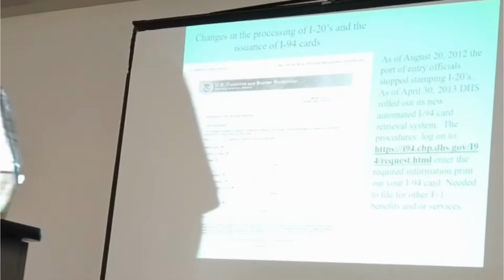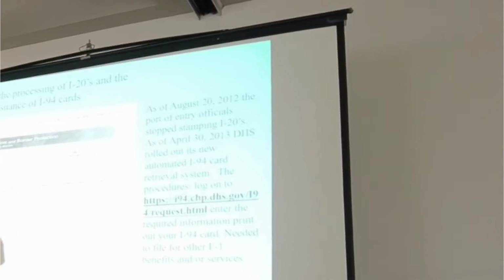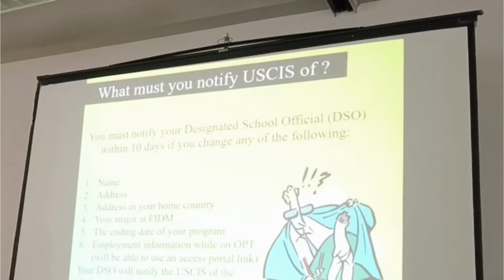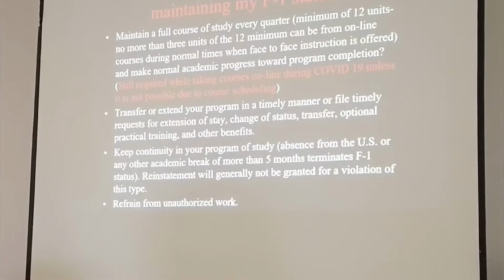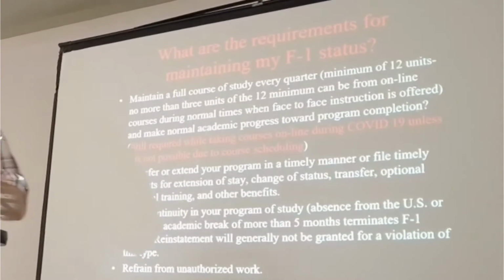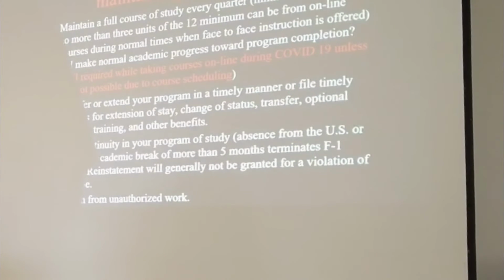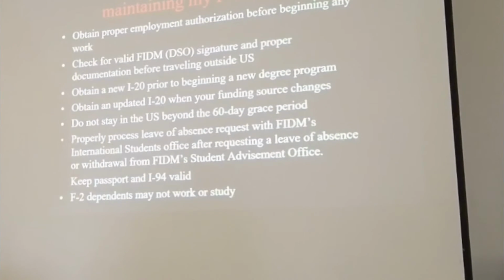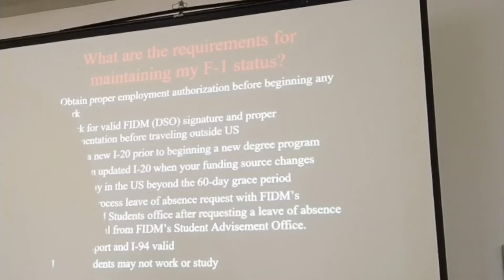What are the requirements for maintaining F1 status?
Some students lose their F1 status more than 6 times in 2 academic years. Watch the video to learn more about how to avoid losing your F1 status!

2. How can International students get a job? How can F-1 Visa students get a job?

There are options for students who have SSNs already to apply!
Get your @Discover Card from my link, and we'll each get a $100 statement credit when you make a purchase in the first 3 months.

To pay for rent with your apartment, avoid transaction fees, OR any qualified transactions and earn points/credits, here’s an invite to apply for the Bilt Mastercard

🎥 Gears:
Main Camera Set
Main Mic
Insta360 GO 3 – Vlogging Camera
Insta360 GO3 - Action Kit
Insta360 Ace Pro Creator Kit - Waterproof Action Camera
Main Gimbal for iPhone
iPhone13 Pro Max Gimbal